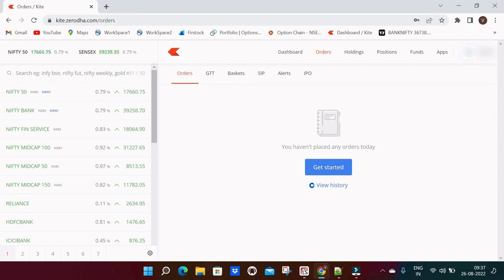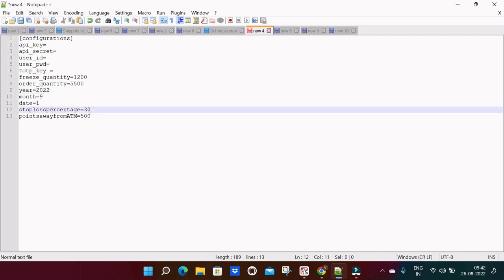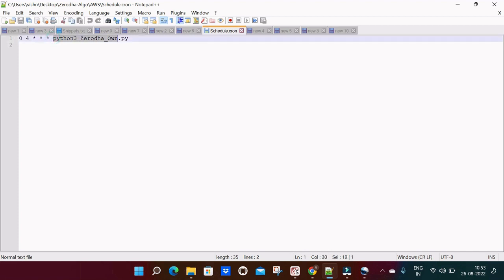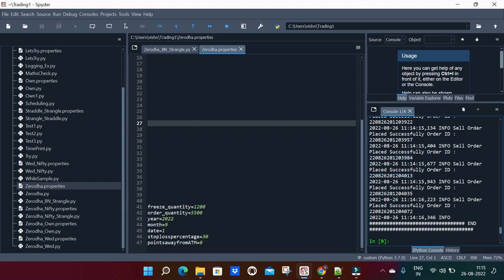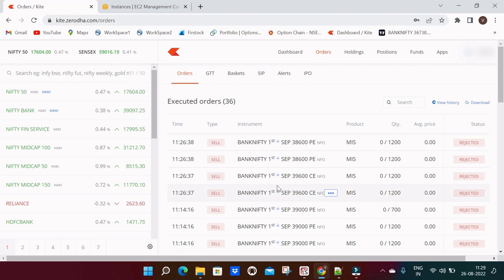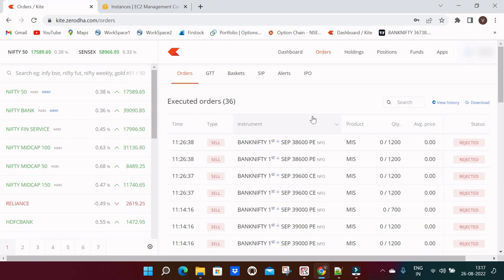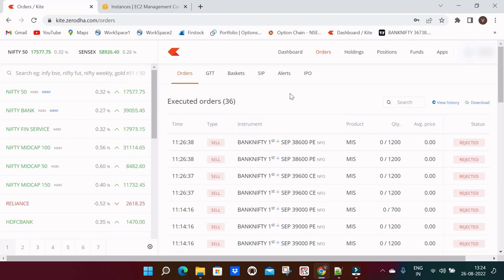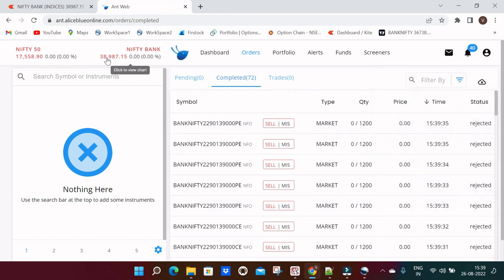Algo Trading for Zerodha and Alice Blue with AWS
If you are interested please reach out us at
Price Details:
Price : 29999/- for Straddle and Strangle (Any Broker)
Price: 29999/- for Closest Premium (Any Broker)
We will clarify your doubts/questions until 30 days through Zoom. (it will take hardly 1-2 days to understand whole Algo with tools)